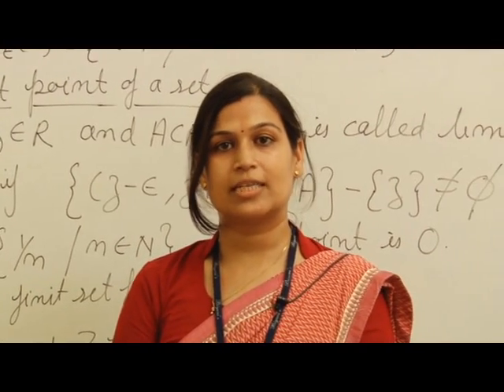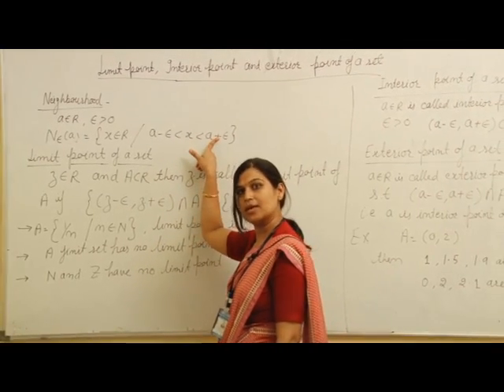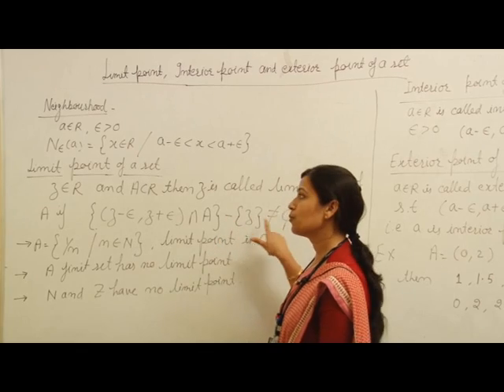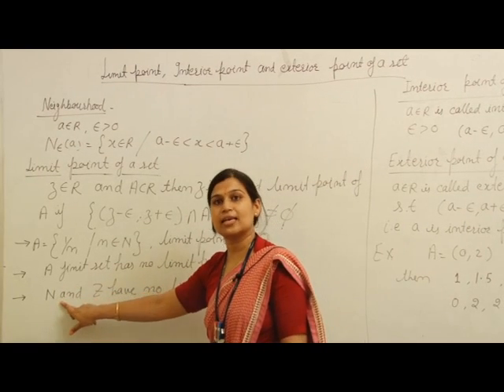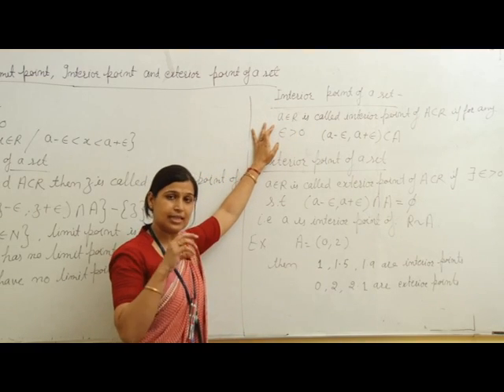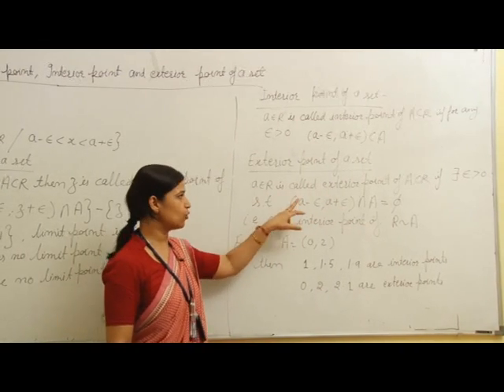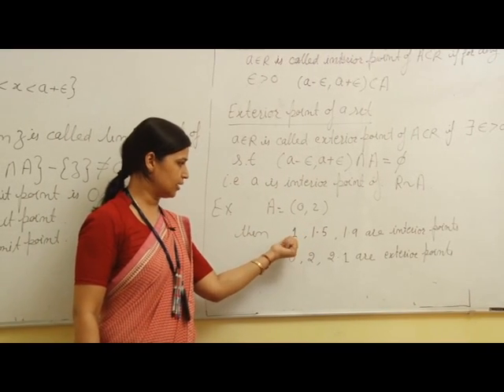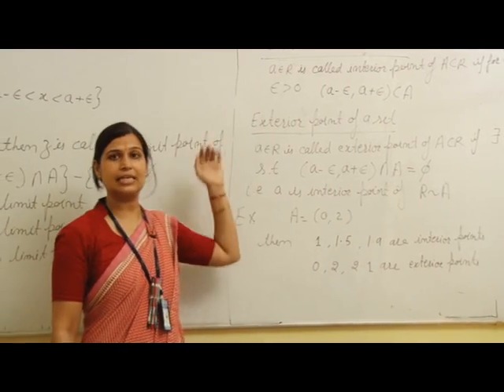Limit point, exterior point and exterior point, (B.Sc. Maths), Real Analysis I Guru Kpo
Dr. Radhika Goyal, Assistant Professor, Biyani Groups of colleges, Jaipur explains about Limit point, exterior point and exterior point are basics of real analysis. A point Z is called limit point of ACR if in each nbd of Z, there exist at least one point of A other than Z.